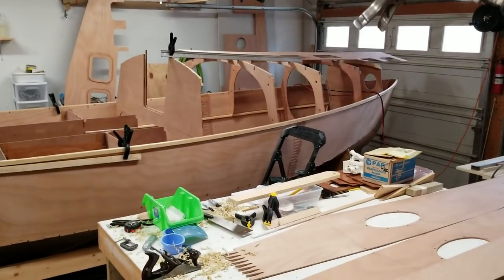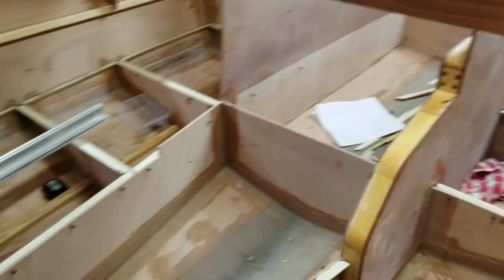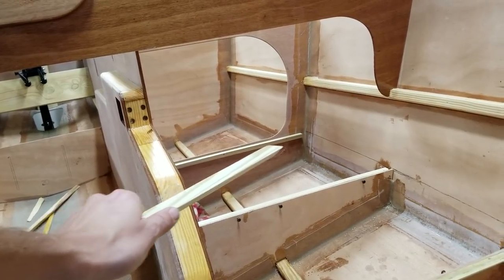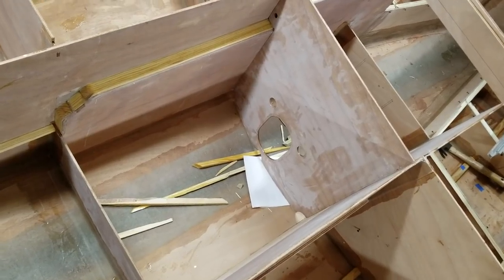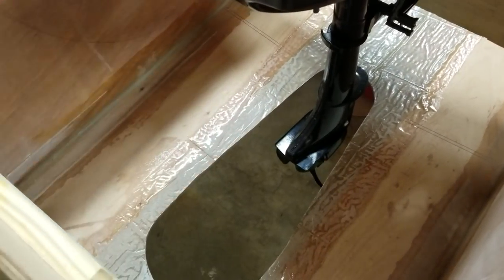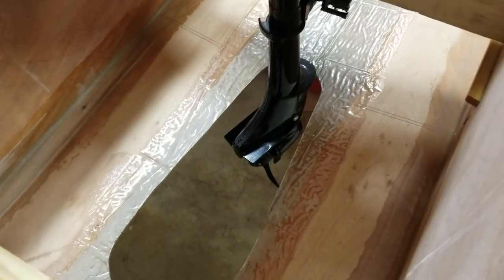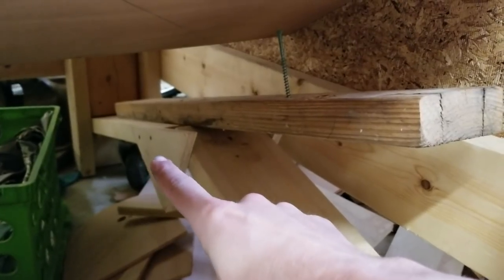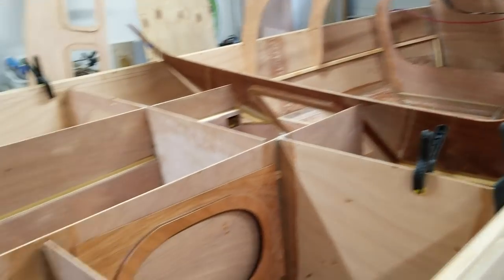Taylor and Alan's Core Sound 20 mk3 update #1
Shop tour, bunk top cleats, outboard well.